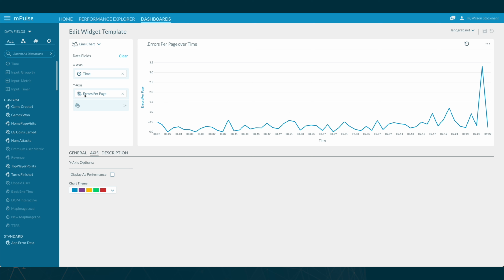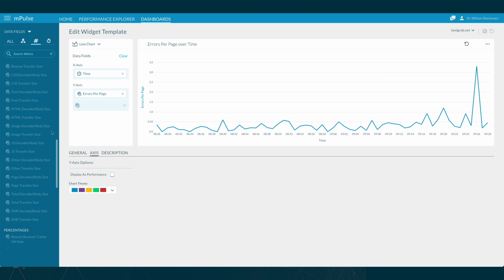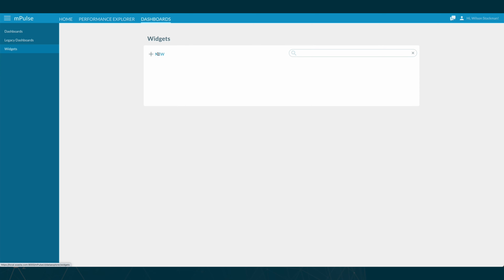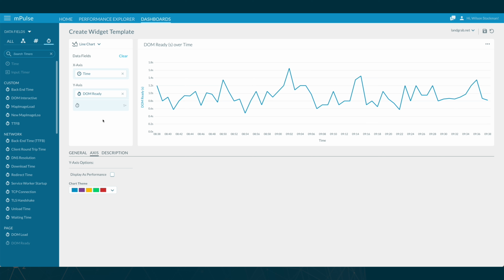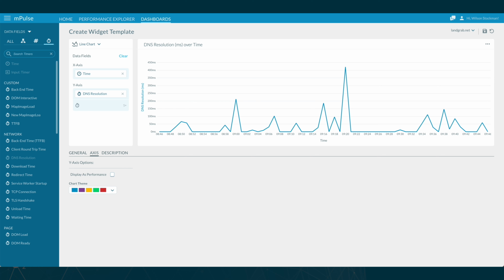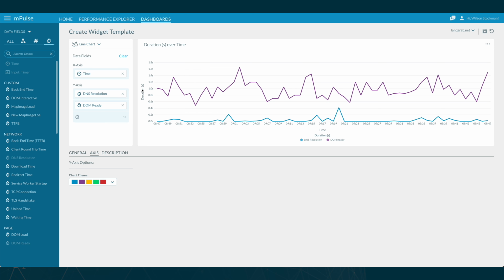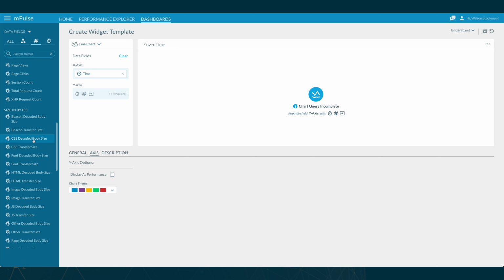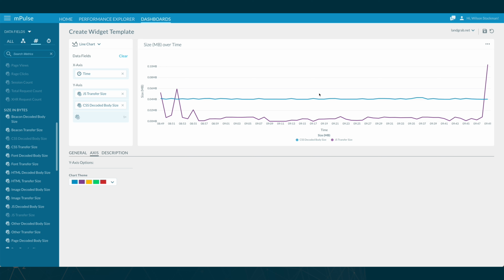mPulse Fall 2022 Deep Dives - Timer and Metric Sub Type Implications (2022-10-02)